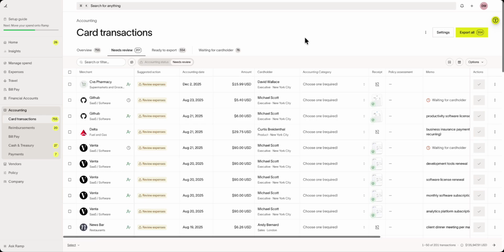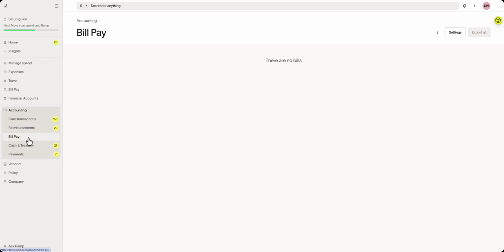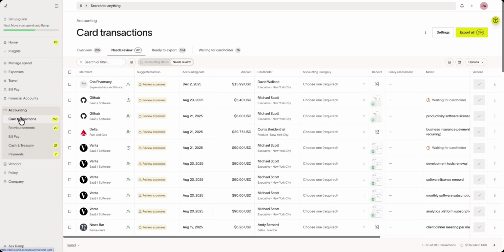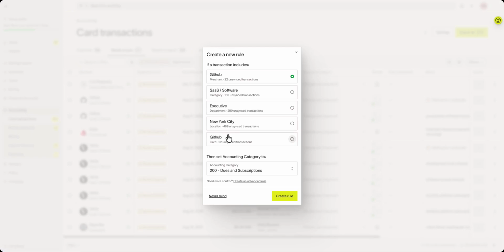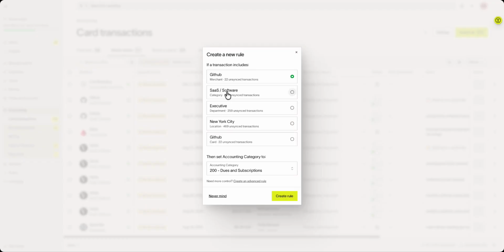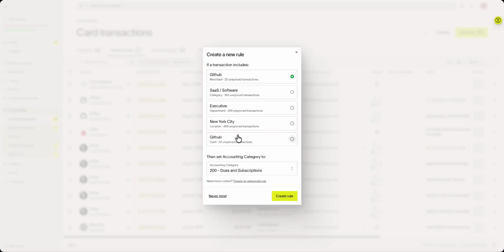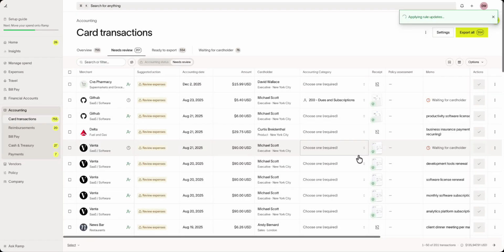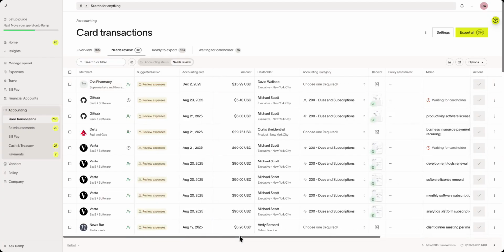Automate coding rules in Ramp Universal CSV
Simplify your bookkeeping by automating your coding of transactions in Ramp. It'll save you time and reduce manual error.